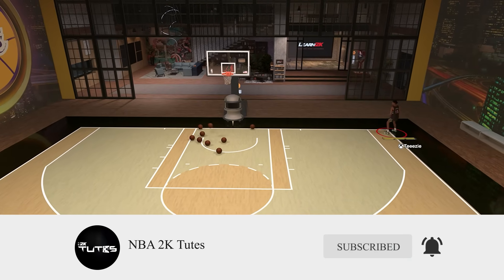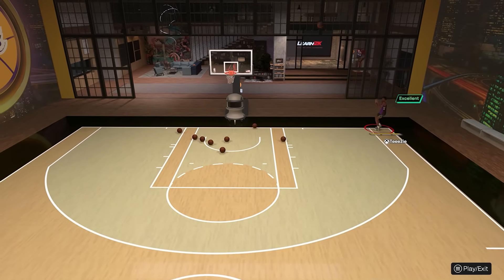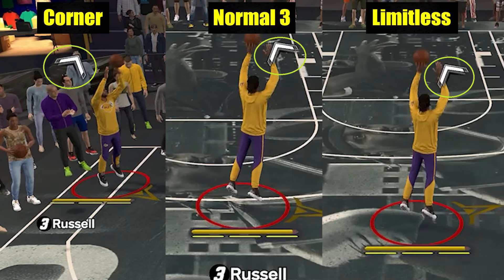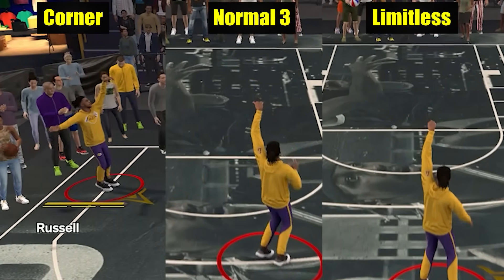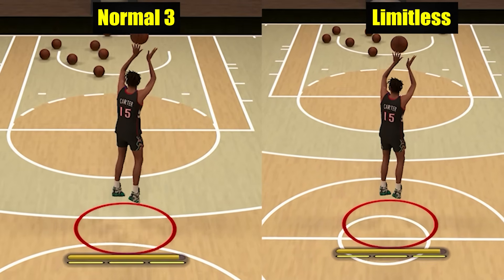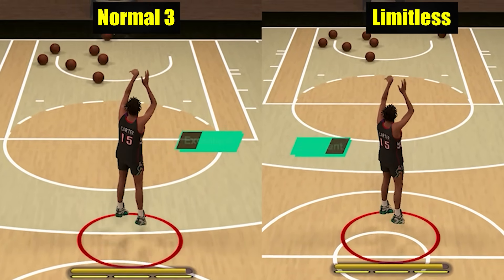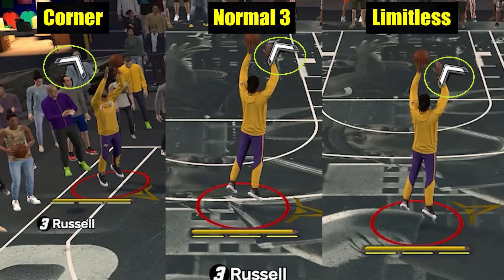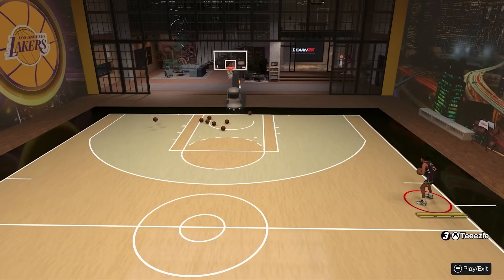Jumpshot Timing MAJOR CHANGE